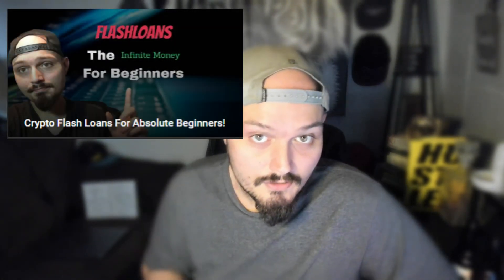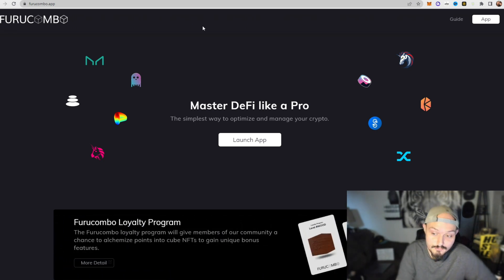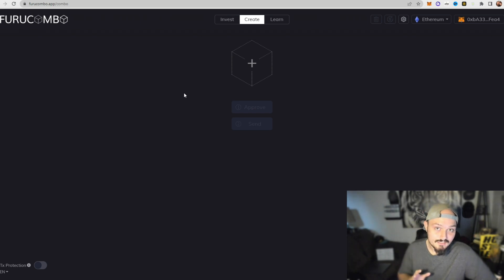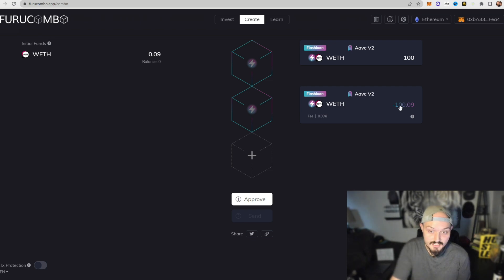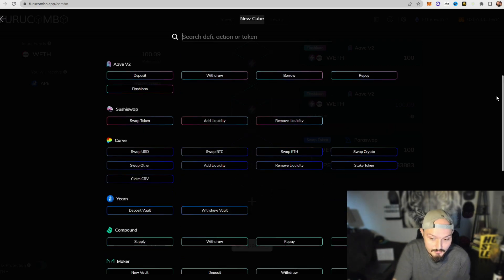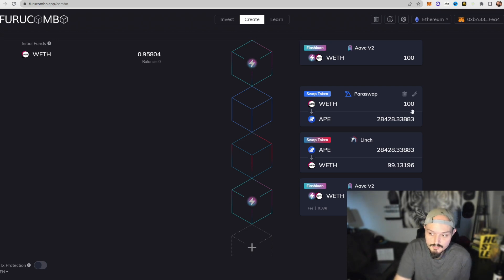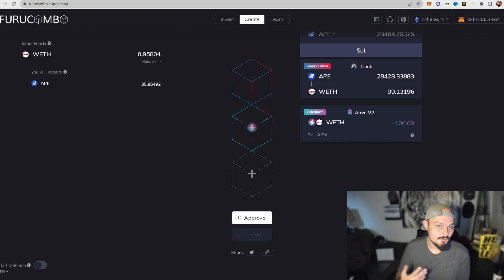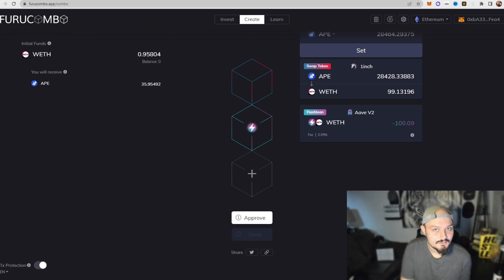FREE No Code Flash Loan Arbitrage Bot! TRADE INSTANTLY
Instantly make flash loan trades RIGHT NOW! No code or software. Connect and trade right away! Flash loans do not have risk involved as the trade will not initiate if it will not be a profitable outcome.

Flashloan arbitrage is all about making small, instant crypto trades that take advantage of crypto price differences between certain markets.

If a cryptocurrency is slightly less expensive on one exchange than another, the user can initiate a flash loan arbitrage trade by buying the cheaper crypto and instantly reselling it on another exchange where the price is higher.

Using a flash loan bot like furucombo allows someone without any code to make flash loan arbitrage trades!

Flash loan crypto arbitrage bots have been making a lot of people, a lot of money! The problem is very few people know how to code one of these bots. Today we bring you a zero code needed flash loan arbitrage bot!